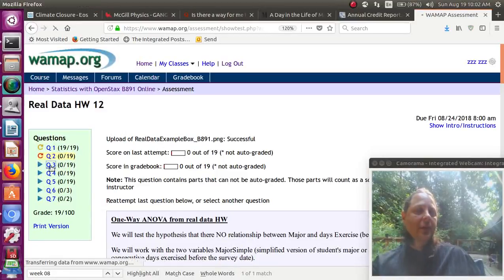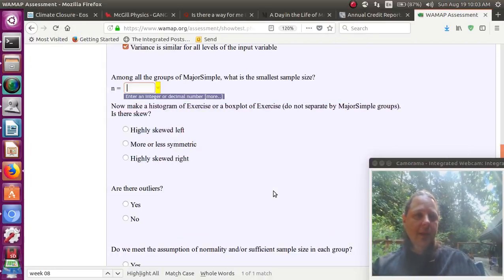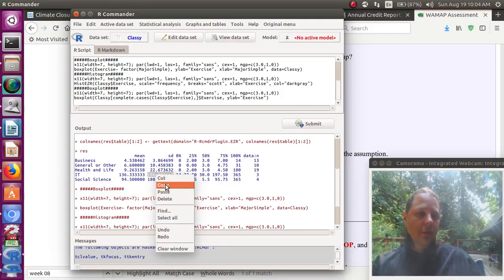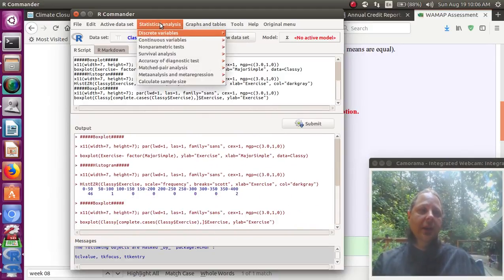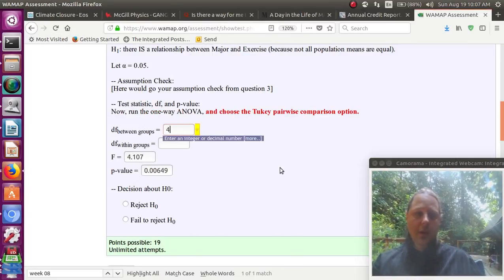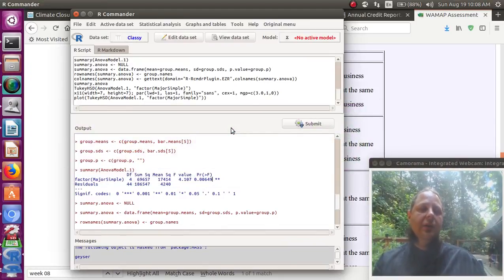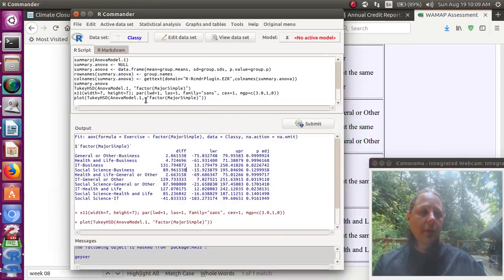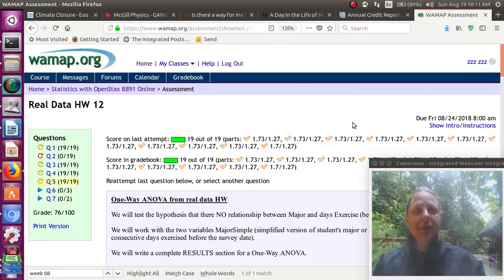Real Data HW 12 pt 2 Example